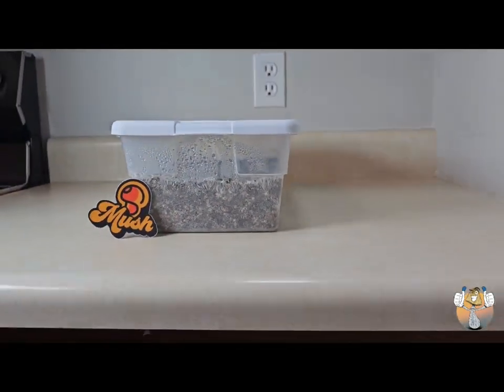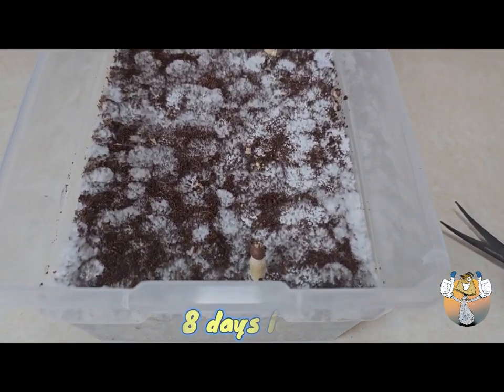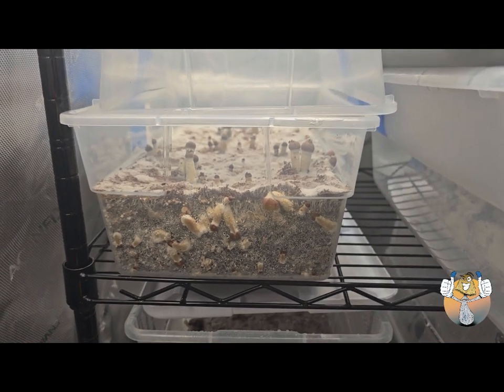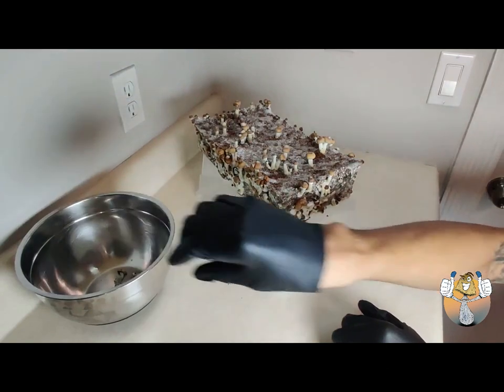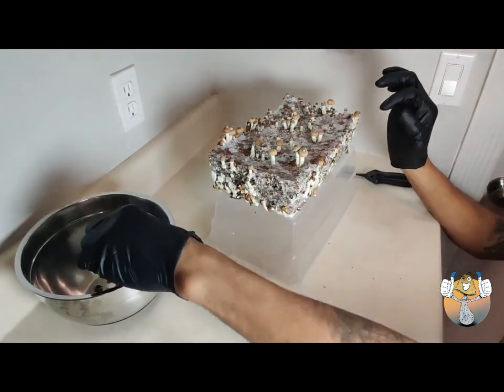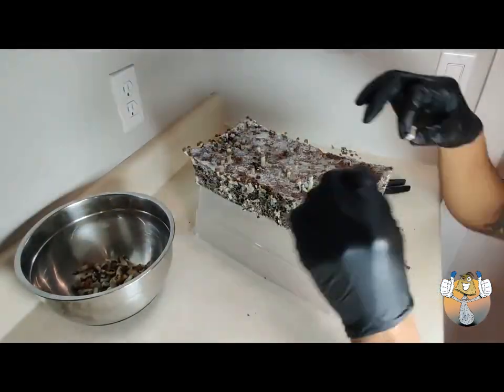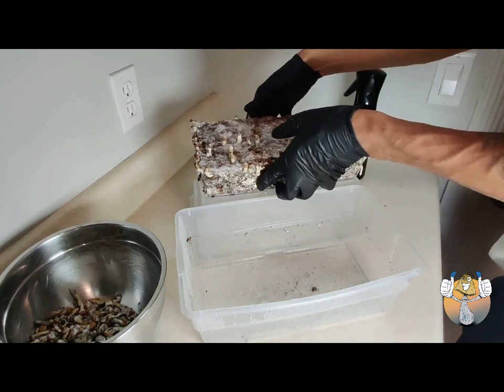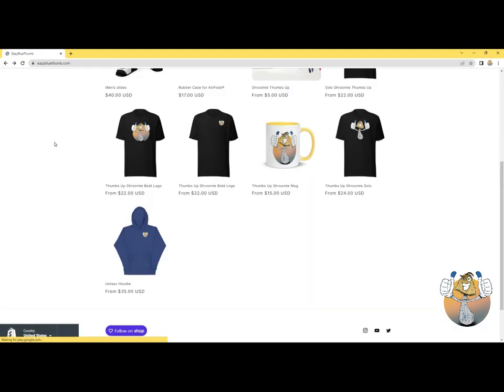Casing Layer Update & Harvest!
In todays video I will be giving an update Coco Coir Casing Layer, plus harvesting our fruits! Kick back and vibe with ya boy!

Elite Gourmet Programmable Food Dehydrator 6 Stainless Steel Trays
(NO NEED TO CUT YOUR MUSHROOMS!)

Electric Herb Grinder Compact Size, Easy On/Off,

Coco Bliss Coco Coir - Compressed  (650 Grams, 10 Bricks)

Mushroom Growing Still Air Box-Pop up Mushroom Grow Tent

4 Pack of Torch Lighter, Jet Flame, Butane Gas, Mini Refillable

Ultra Fine Plastic Water Mist Sprayer

64 Pieces Synthetic Filter Paper Stickers Filter Disc and 100 Pieces Rubber Stopper Injection Ports (13.2mm Diameter)

Medical Tape Paper (micropore)- 1”x10 Yards Box of 12 Rolls

Scalpel Sterile Blades with #3#4 Scalpel Knife Handle & Storage Box

AC Infinity 6.6” Stainless Steel Curved Pruning Shear

AC Infinity SUNCORE S3, Waterproof Seedling Heat Mat 10" x 20.75"

AC Infinity SUNCORE T3, Seedling Mat with Digital Thermostat and Heat Controller 10” x 20.75”

AC Infinity Advance Grow System 2x2 WiFi

1000ml Glass Round Media Storage Bottles

Ball Half Gallon Wide Mouth Canning Jars (6 Count)

Agar Agar Powder, 1lb | Vegan

EZ BioResearch Petri Dish with Lid, 100 mm/15 mm, Sterile, 25/Pack

[100 Packets] Silica Gel Packets Silica Gel Desiccant

INKBIRD ITC-308 Digital Temperature Controller 2-Stage Outlet

Stainless Steel Cooling Racks 2pc

Magnetic Hot Plate Stirrer

8 Quarts Premium Perlite - Coarse and Chunky

Isopropyl Alcohol 70% (1 Gallon)

FoodSaver Space Saving Vacuum Sealer

15 Counts Large Turkey Bags, Oven Bags for Cooking

Ball Wide Mouth Storage Lid Leakproof 6 pk (2)

Spider Farmer 3-in-1 6L Humidifier with Humidistat and Temperature & Humidity Probe

Cottontip Applicator Sterile 6" - Box of 200

Upgrade Office Supply UPG23732PK2 Rubber Bands, Size #32 (3" x 1/8"), 4 oz. Bags (2 Pack),

50 Pack Plastic Petri Dishes with Lids,90 x 15mm Sterile Plastic Petri Dishes

Plastic Test Tube Rack for 15/18 mm Tubes, Hole Diameter is 18.7mm, Holds 50, Detachable, Karter Scientific 208U7 (Pack of 10)

Organic Light Dried Malt Extract 1 Lb

200Pcs Plastic Test Tubes with Screw Cap, 5ml Small Plastic Vials Centrifuge Test Tube

4-Tier Stackable Cooling Racks for Baking, 100% Stainless Steel Wire Rack

500ml Glass Round Media Storage Bottles with GL45 Screw Cap (Pack of 2)

Stainless Steel Table, 24 x 60

FIFINE XLR/USB Mic Kit with Boom Arm Stand

FIFINE Gaming Audio Mixer XLR Microphone Interface

40X-2500X LED Compound Binocular Microscopes

2-Pack Premium Laptop PC Monitor Stand

.::. Holla At Ya Boy .::.